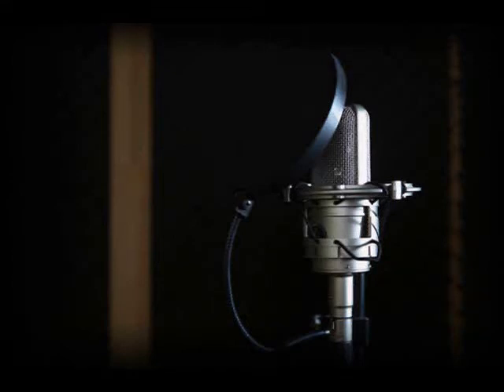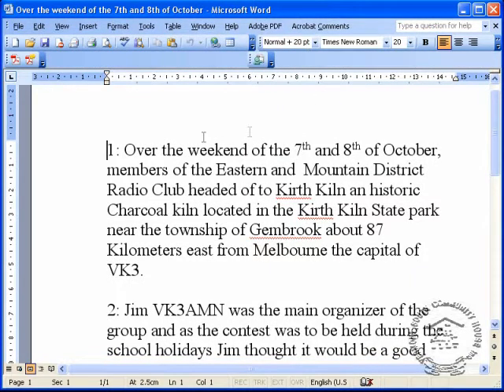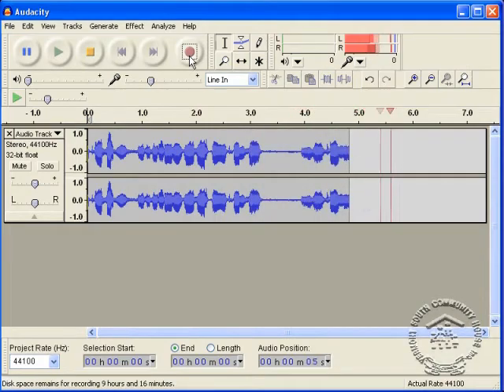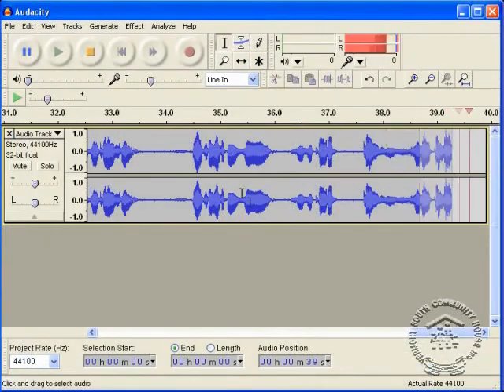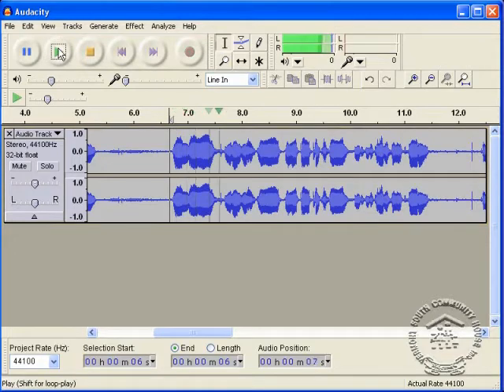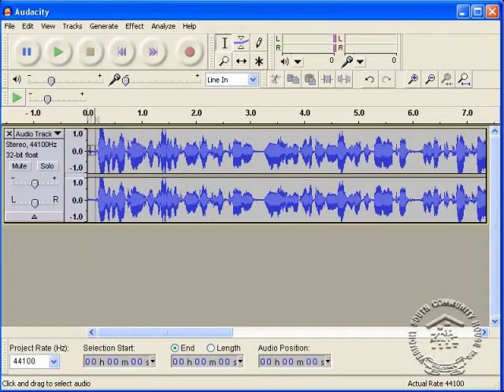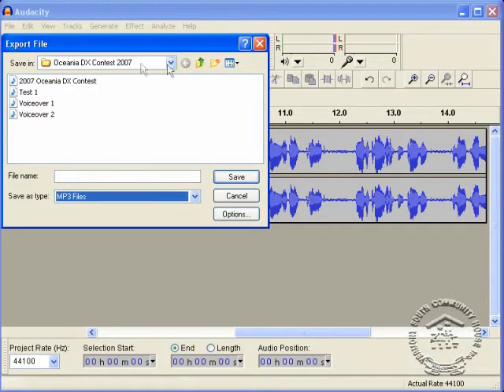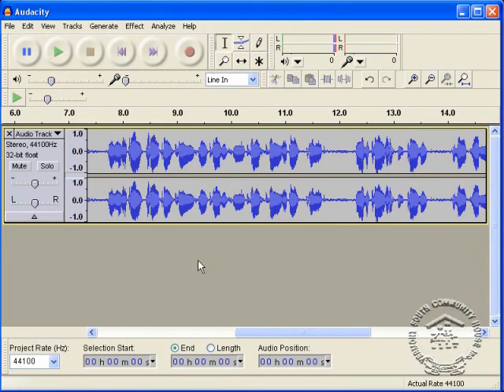Using Windows Movie Maker 9 of 11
Lesson 9 shows how to make a voice over using the audio editing program Aucacity.